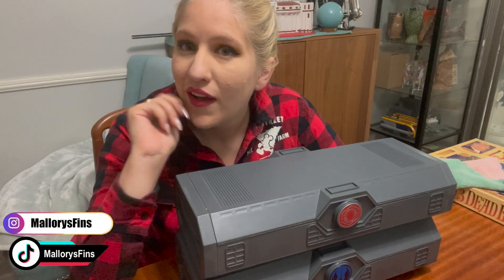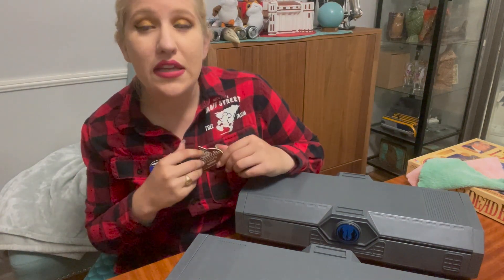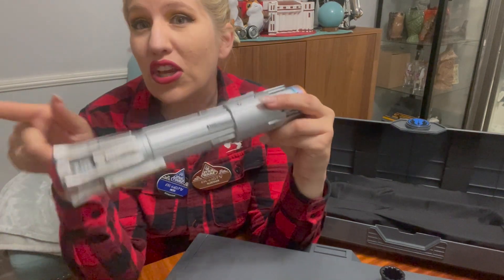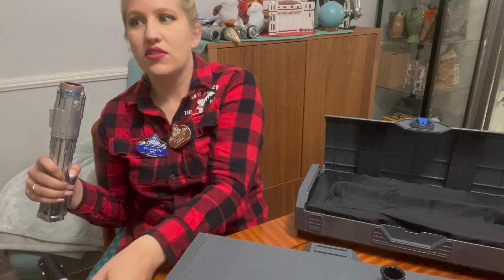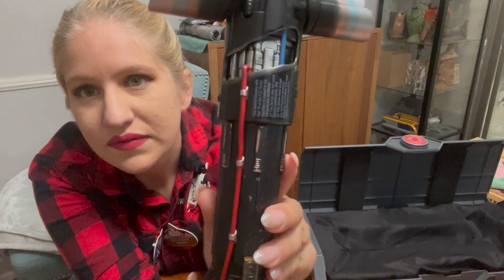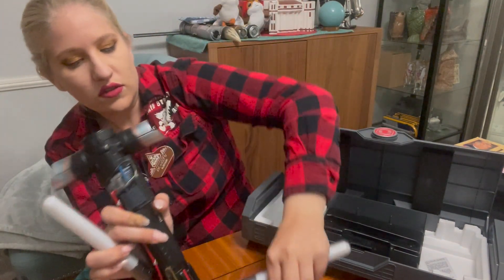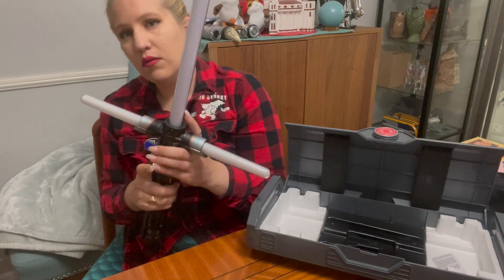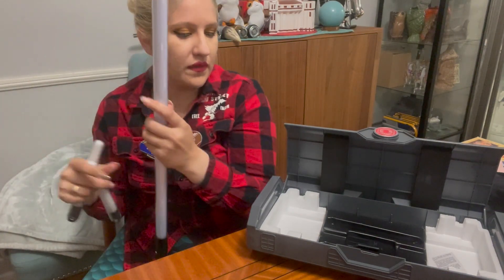Kylo Star Wars Legacy Lightsaber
Star Wars Legacy Lightsaber opening. Come see some two blades and bow different and how similar they are.